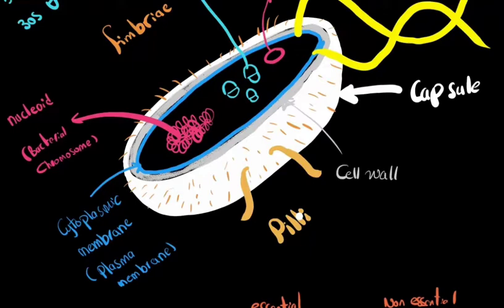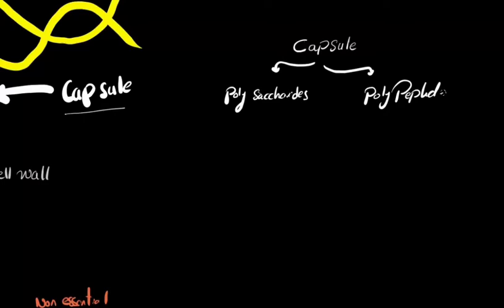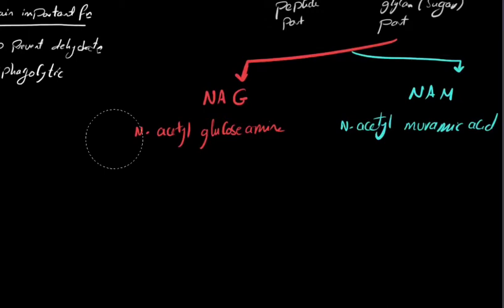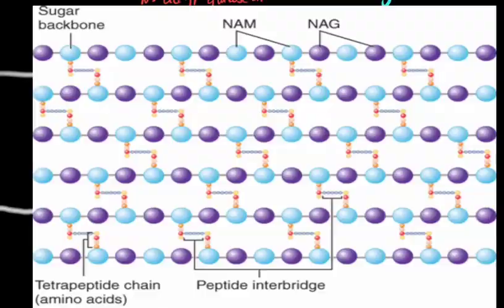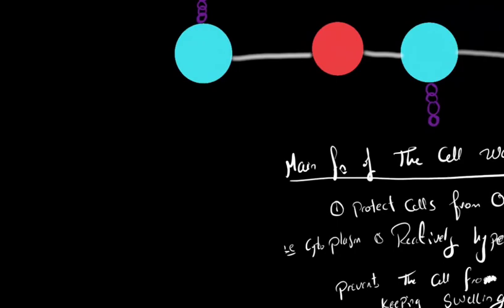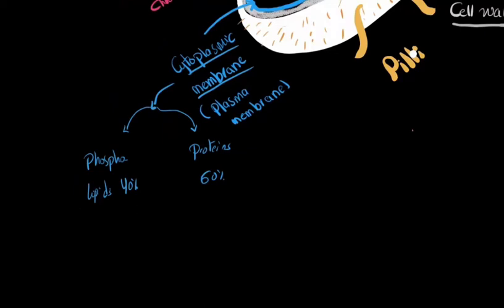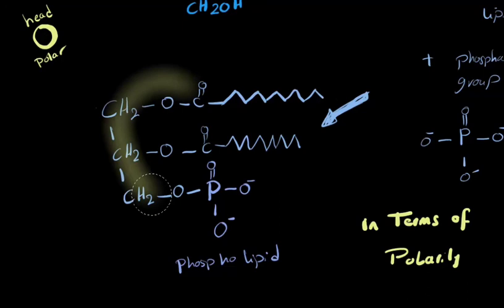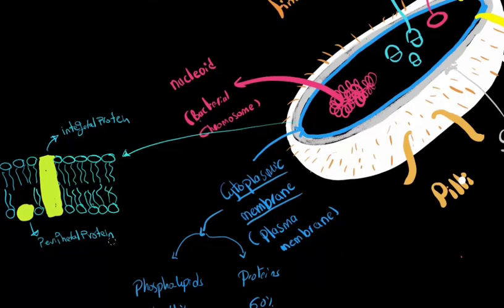Bacterial Structure 1 : capsule & cell envelope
1) overview
2) bacterial cell size
3) function and composition of capsule
4) function and composition of cell wall
5) function and composition of cell membrane